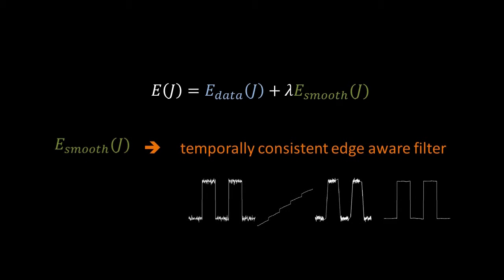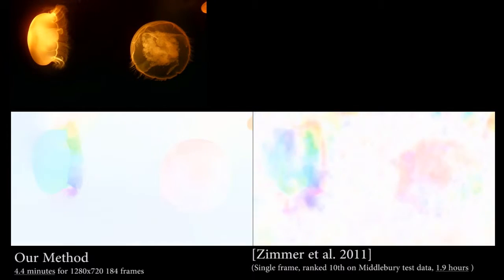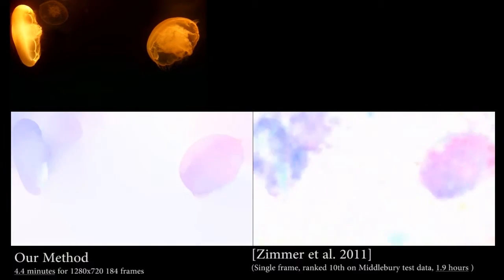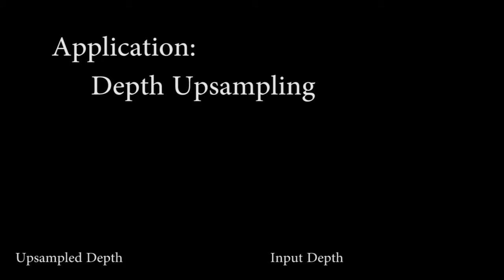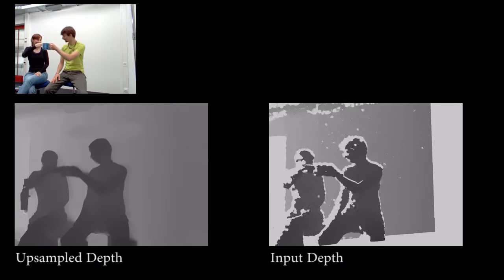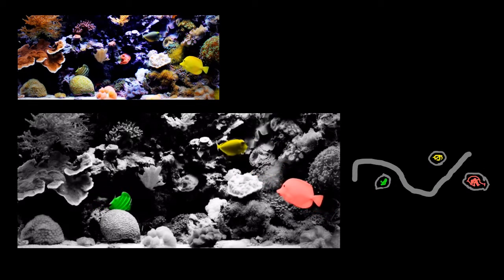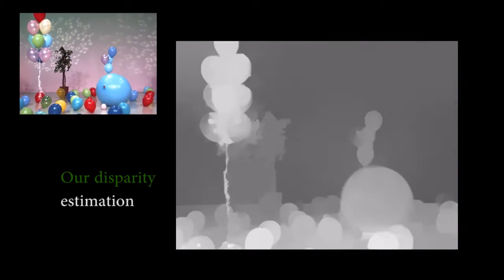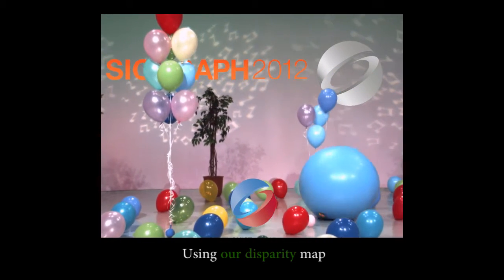Practical Temporal Consistency for Image-based Graphics Applications (SIGGRAPH 2012)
M. Lang, O. Wang, T. Aydin, A. Smolic, M. Gross: Practical Temporal Consistency for Image-based Graphics Applications

We present an efficient and simple method for introducing temporal consistency to a large class of optimization driven image-based computer graphics problems. Our method extends recent work in edge-aware filtering, approximating costly global regularization with a fast iterative joint filtering operation. Using this representation, we can achieve tremendous efficiency gains both in terms of memory requirements and running time. This enables us to process entire shots at once, taking advantage of supporting information that exists across far away frames, something that is difficult with existing approaches due to the computational burden of video data. Our method is able to filter along motion paths using an iterative approach that simultaneously uses and estimates per-pixel optical flow vectors. We demonstrate its utility by creating temporally consistent results for a number of applications including optical flow, disparity estimation, colorization, scribble propagation, sparse data up-sampling, and visual saliency computation.

Proceedings of ACM SIGGRAPH (Los Angeles,USA, August, 2012), ACM Transactions on Graphics, vol. 31, no. 4, pp. 34:1--34:8